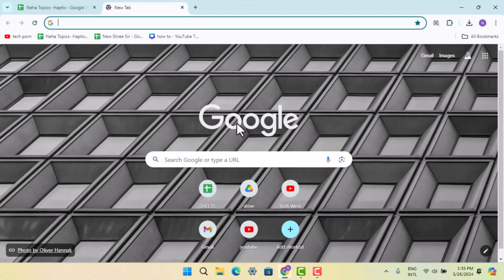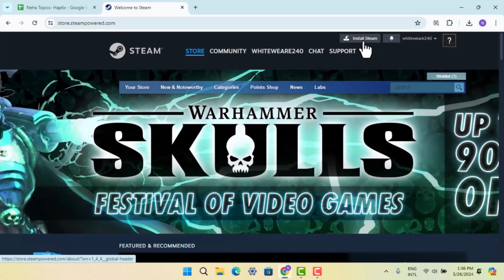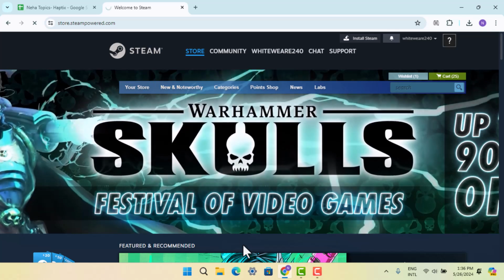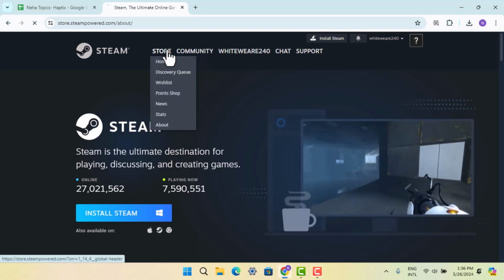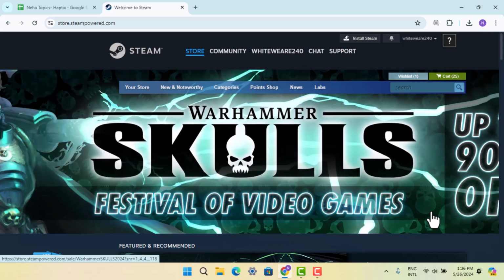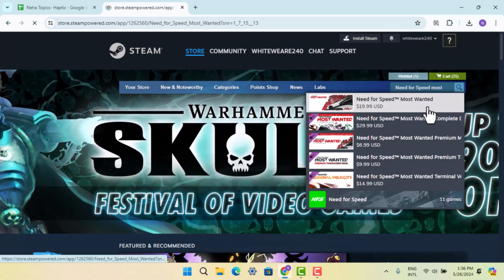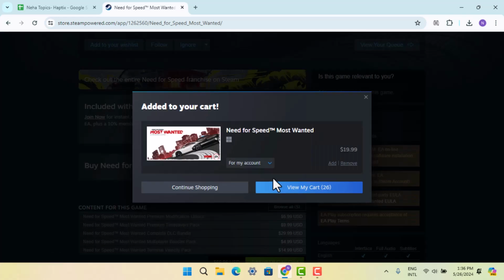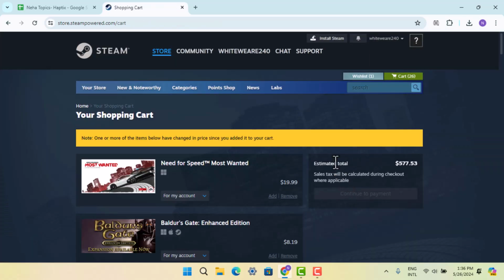How To Download Need For Speed Most Wanted On PC/Laptop !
This Video Is based on How you can Download Need For Speed Most Wanted On PC/Laptop.

Chapters / Timestamps
0:00 Introd
0:12 Download Need For Speed Most Wanted On PC/Laptop
1:10 Outro